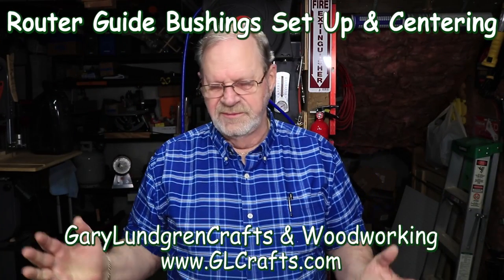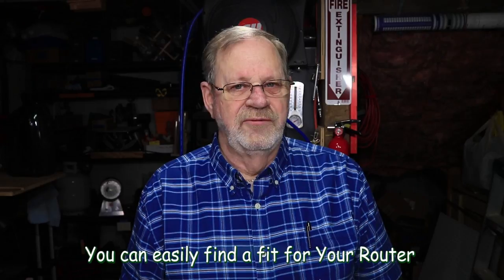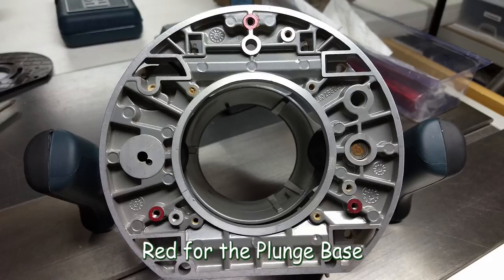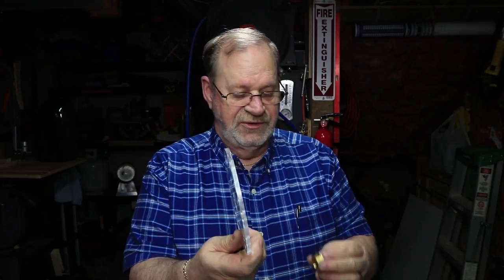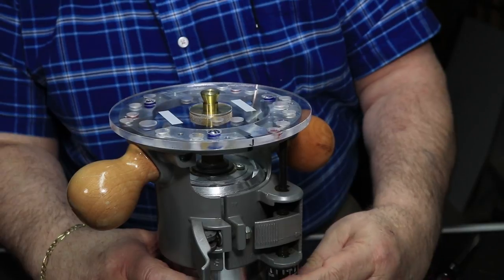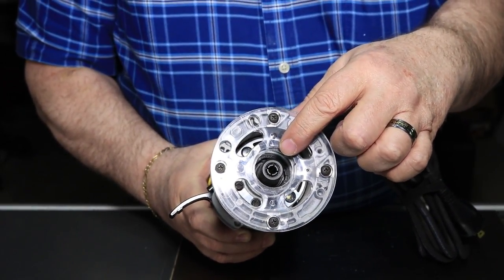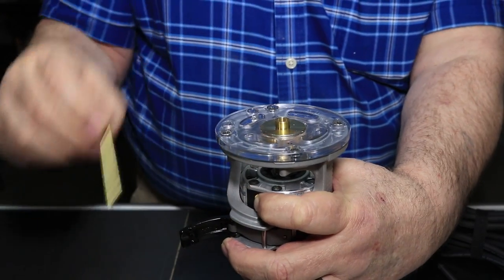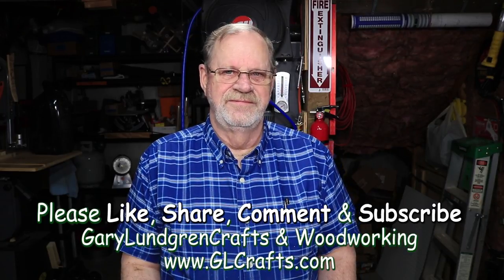Router Guide Bushings Setup and Centering – Bosch & Dewalt Ep.2018-09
This video is about Router Guide Bushings Setup and Centering – Bosch & Dewalt

Index:
0:00 Introduction
0:56 Centering Base Plates
1:57 Universal Base Plate
8:52 DeWalt DWP611 Base Plate
11:30 Bosch 1617 Bushing Guides Video Coming Soon
12:21 Summary

Jasper Tools M 575B Router Base Plate Adaptor & Centering Pin

Woodriver 10 Piece Brass Router Bushing Set With Case Porter*Cable compatible

Bosch RA1128 Quick change 8-Piece Template Guide Set

Bosch RA1151 Router Subbase Centering Pin and Cone

Bosch RA1152 Offset Wrenches for Router Bit-Changing

• Safety Glasses
• Hearing Protection
• Lung Protection